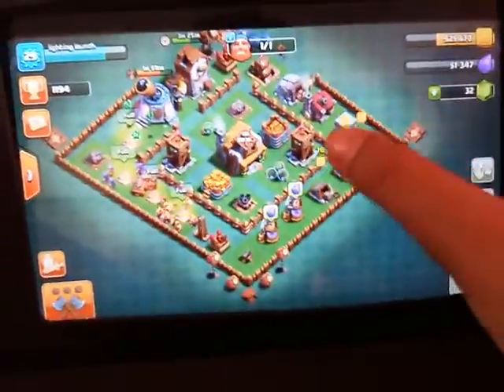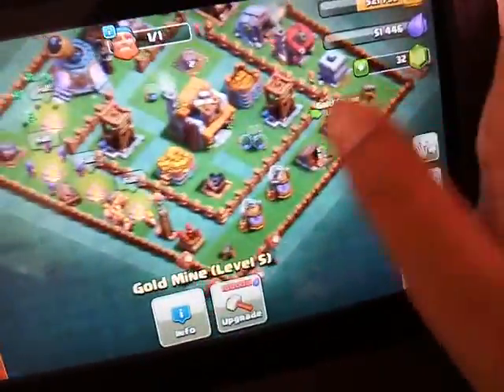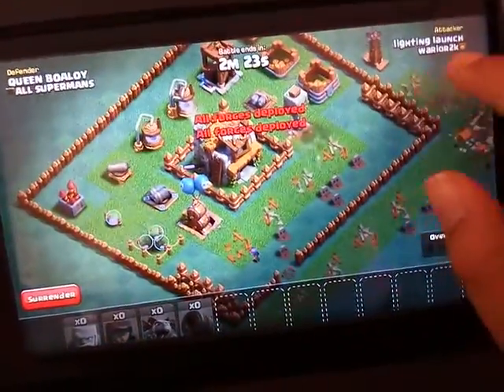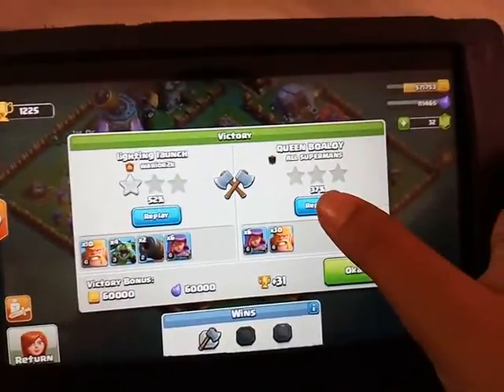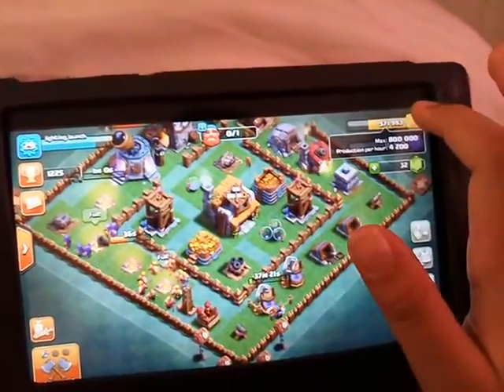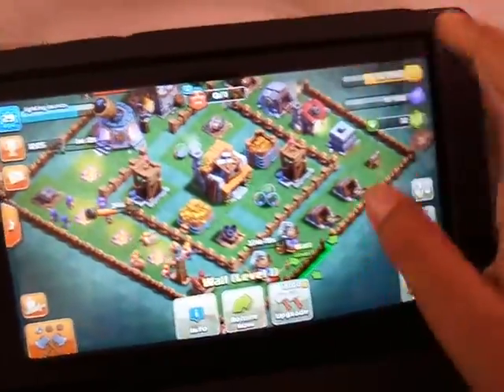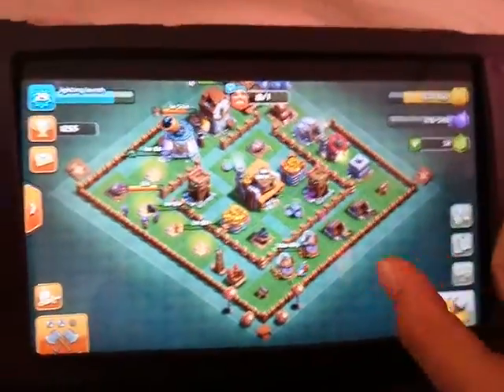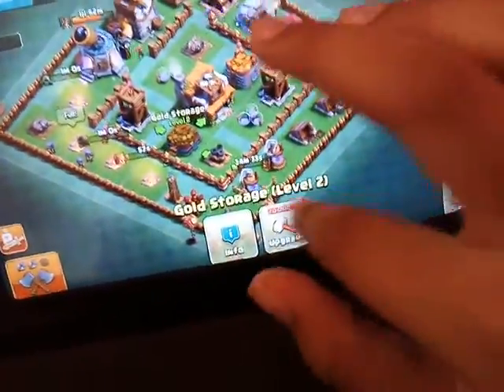Clash of clans episode 6 - upgrading to town hall 6 !!